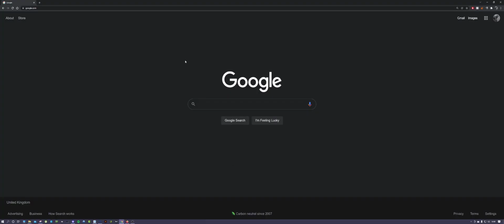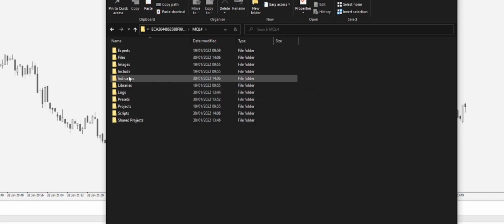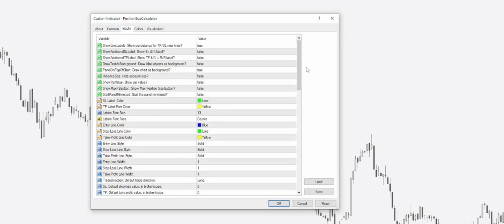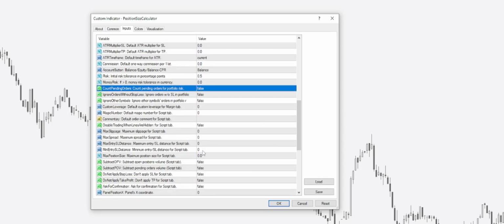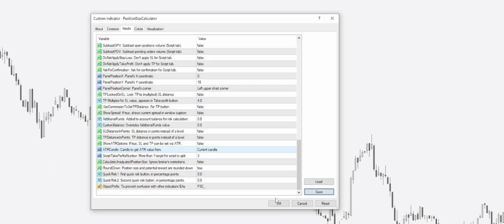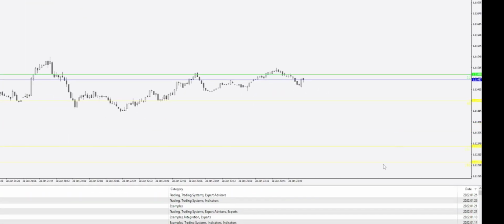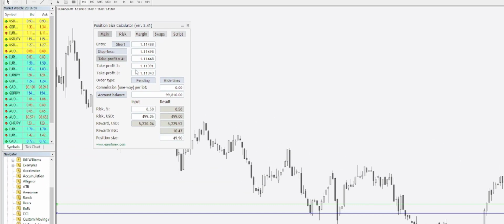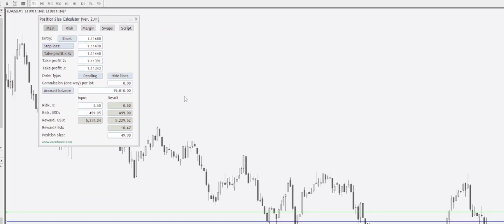How to EASILY ENTER TRADES on MT4 / MT5 with a FREE ADD-ON: POSITION SIZE CALCULATOR (PSC)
Tired of entering numbers and manually calculating your lot size on mt4? With PSC you can easily enter trades just by dragging lines and pressing a button. Find out how to install and use in this video here!

You can use this with any mt4 or mt5 software and can be used to simplify entering trades with any forex trading or crypto / stocks / whatever you like.